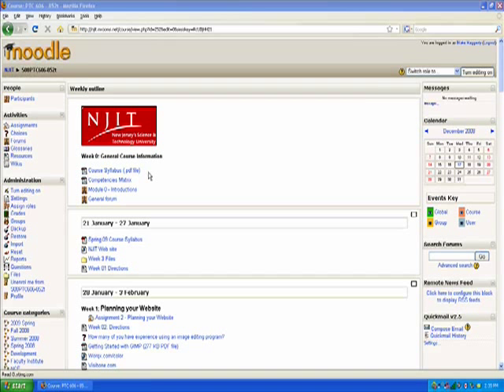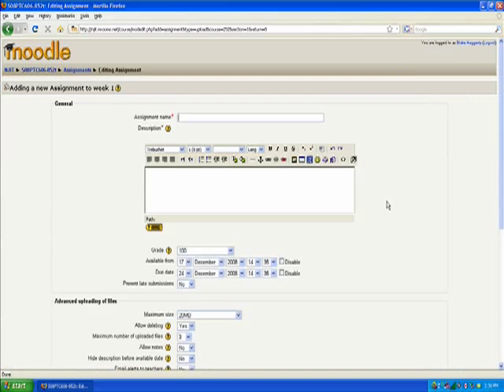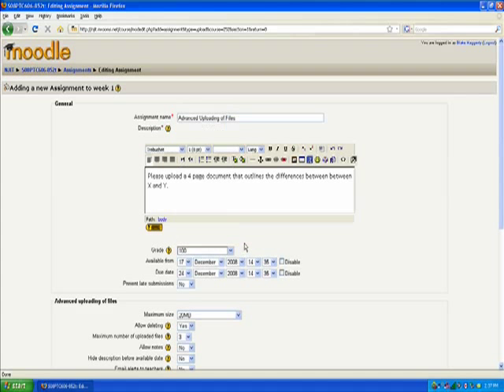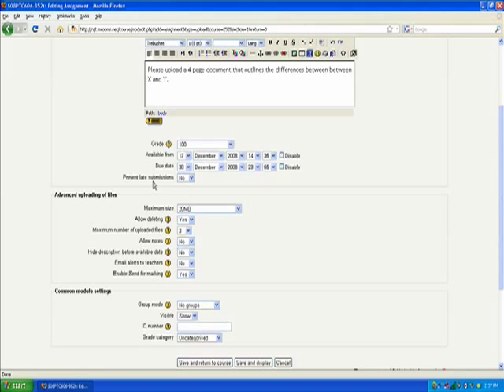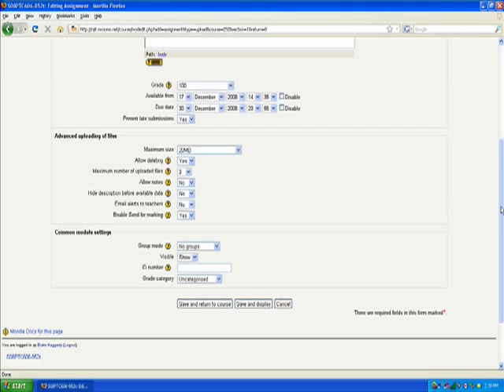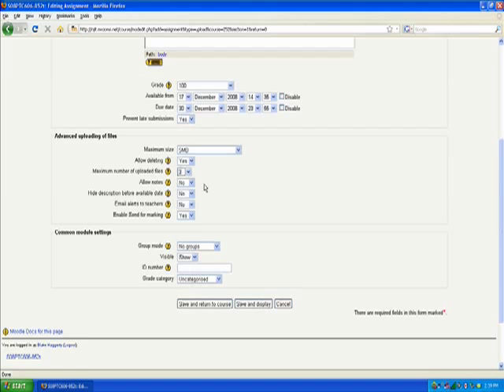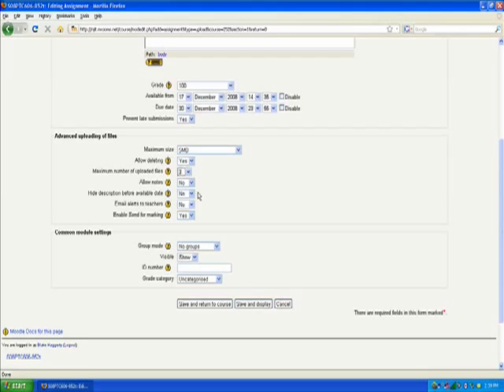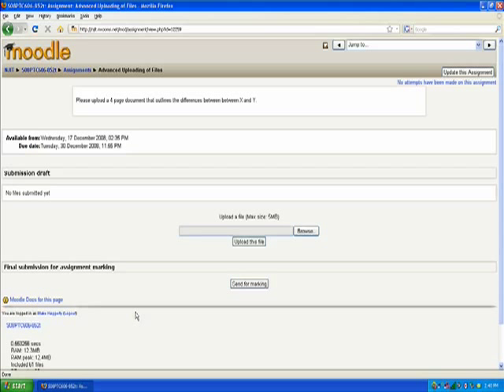Moodle Assignments - Advanced Uploading of Files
How to add and configure the advanced uploading of files tool.  This will also show you how students upload files.